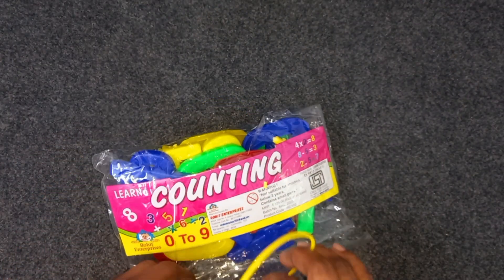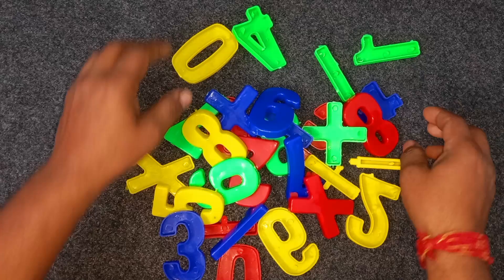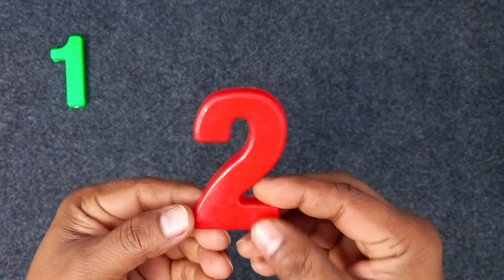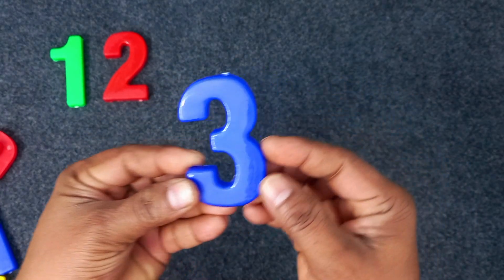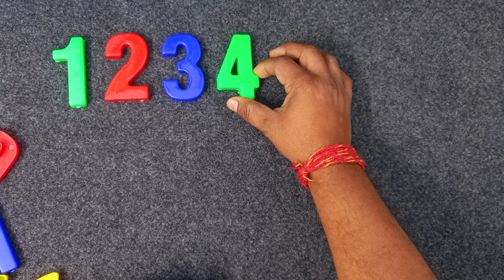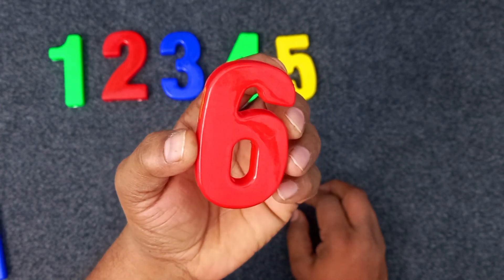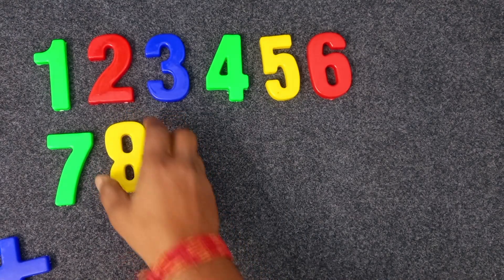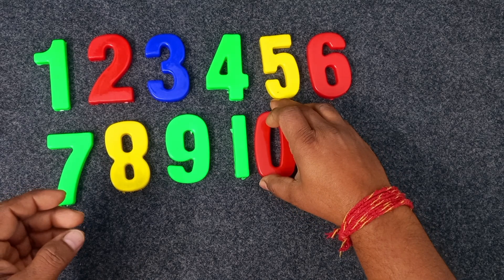Learn to Counting 1 to 100 | 123 numbers | one two three, 1 से 100 तक गिनती, 1 to 100 Counting